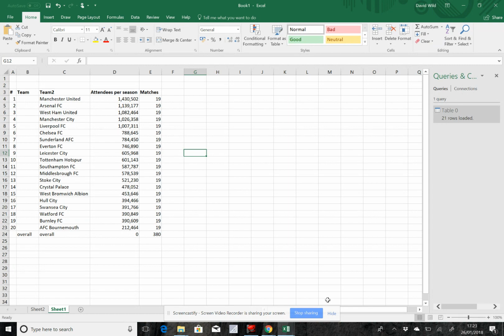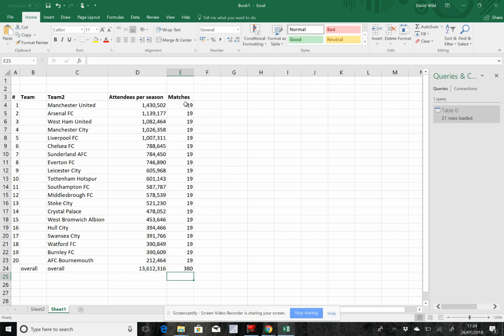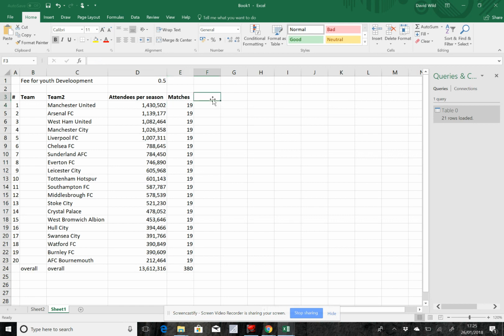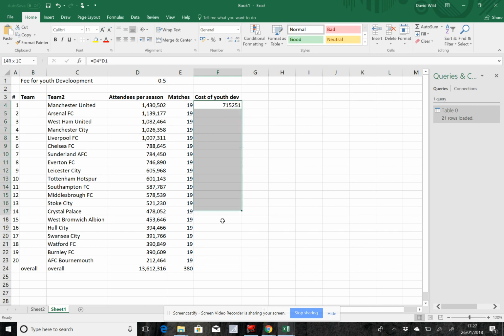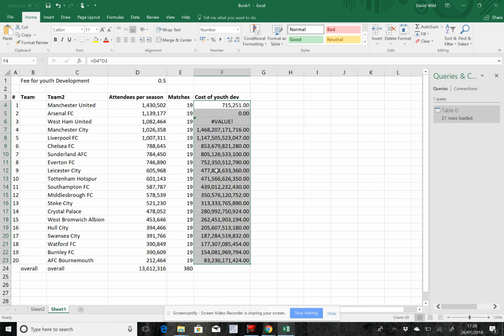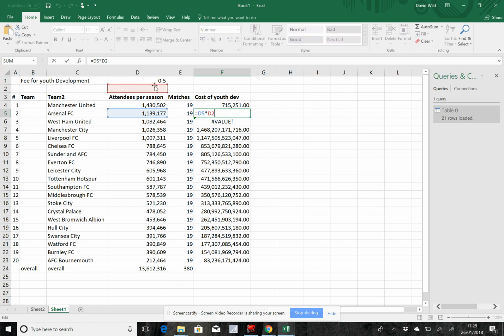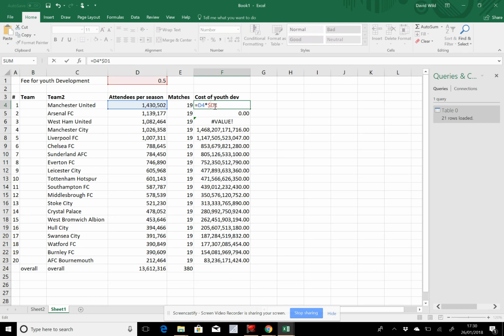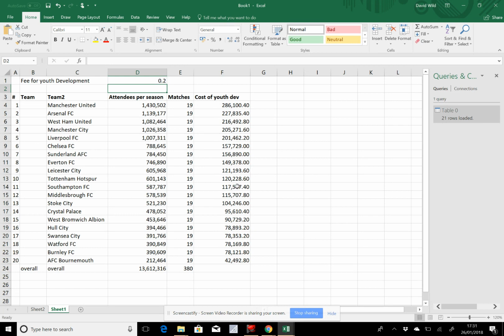Dr David Wild, Head of Computer Science, Sherborne School. Absolute references in Microsoft Excel